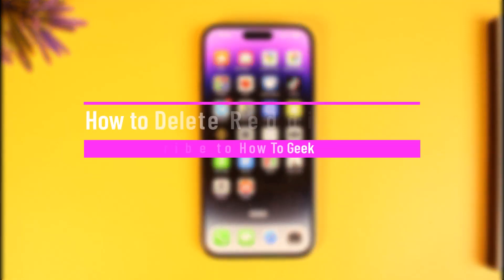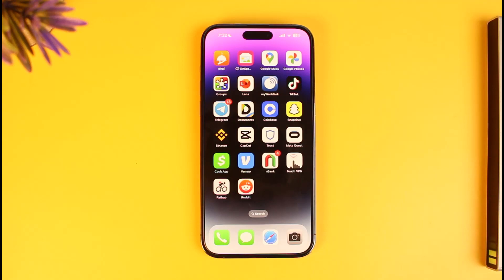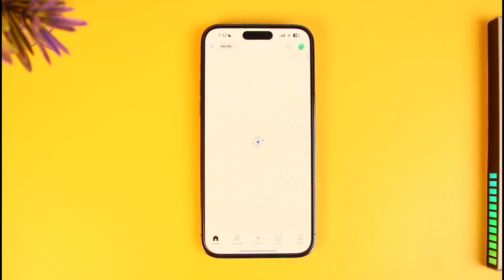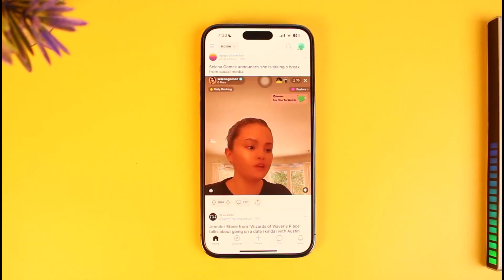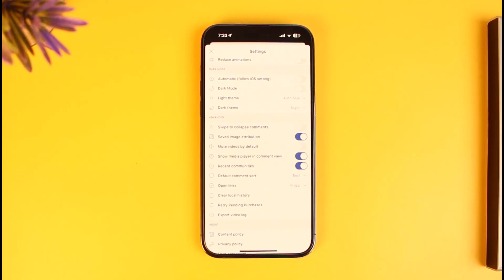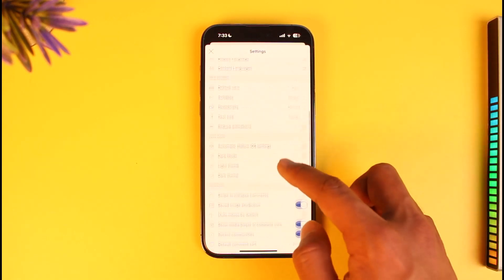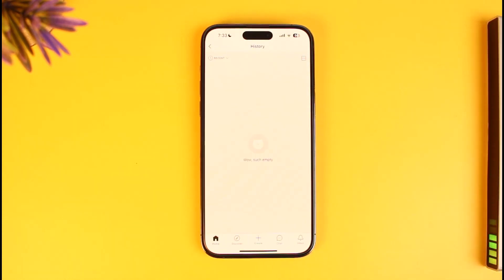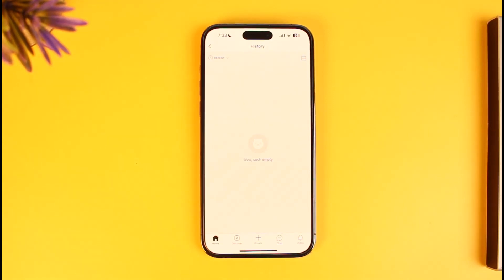How to Delete Reddit History iPhone !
In this tutorial video, I will quickly guide you on how you can delete your Reddit history from your iPhone. So make sure to watch this video till the end. We try to be responsive to as many questions as possible.

►  Chapters:
0:00 Introduction
0:12 Current History
0:25 Clear Local History on iPhone
0:52 Conclusion